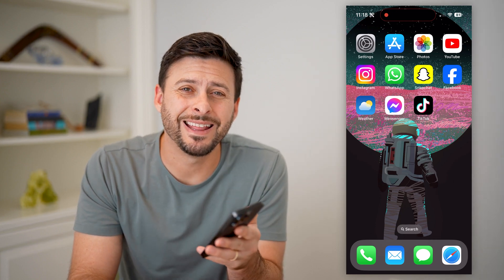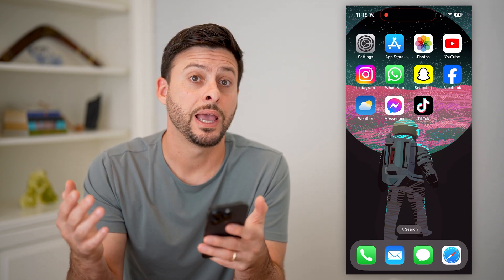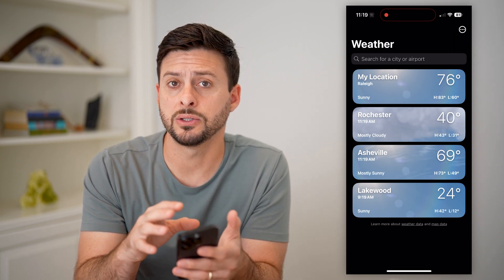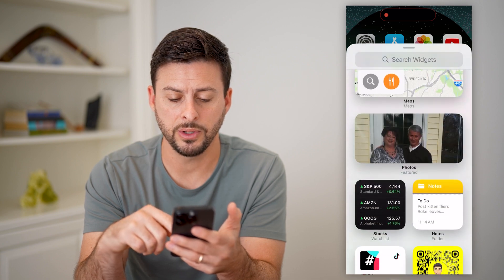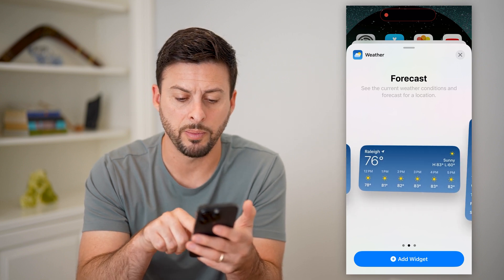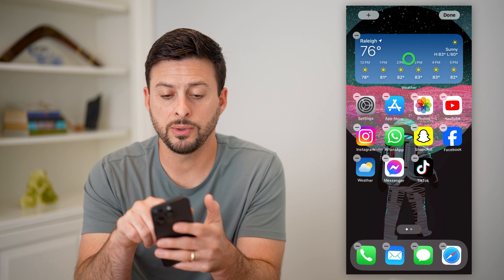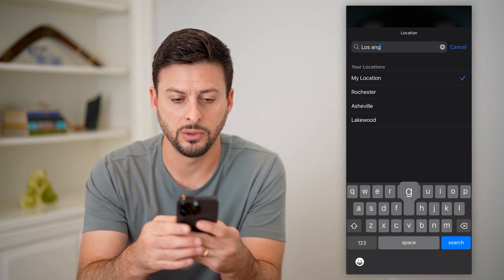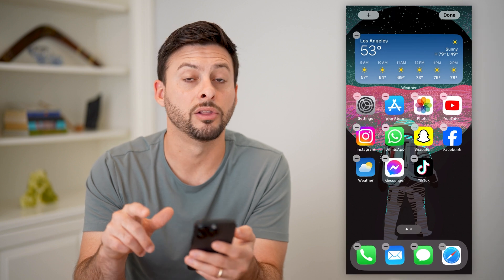How To Add Weather Widget To iPhone Home Screen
Let's add a weather widget to your Home Screen so you can see the temperature, forecast, etc.

Cool iPhone Facts:
- Every single iPhone ad shows the time as exactly 9:41